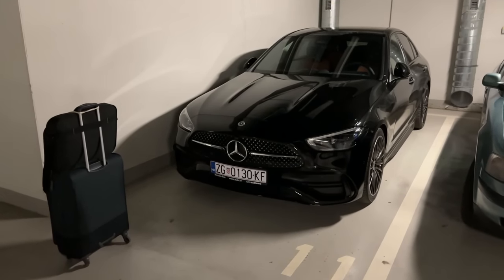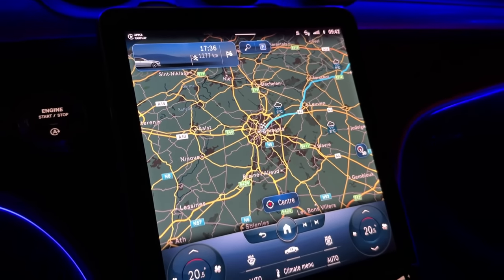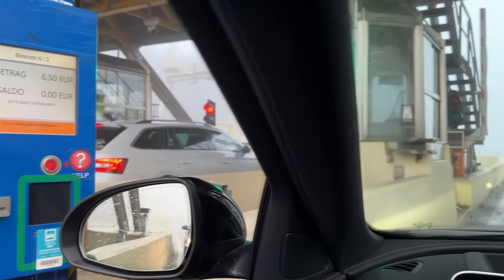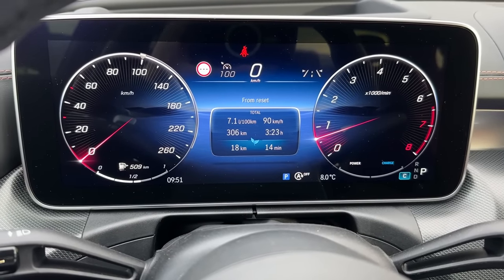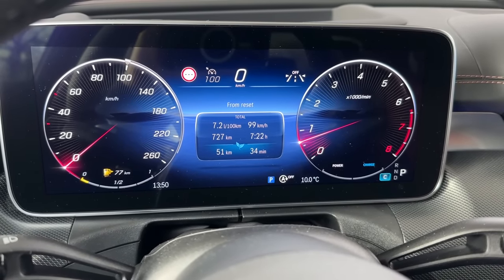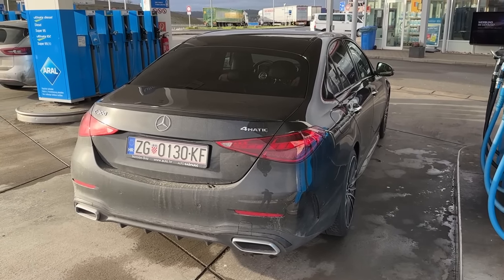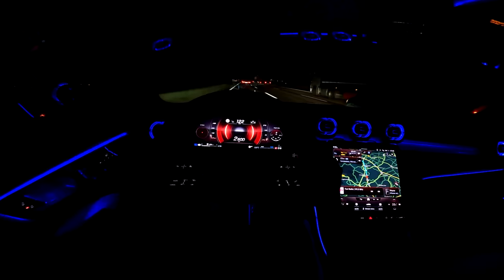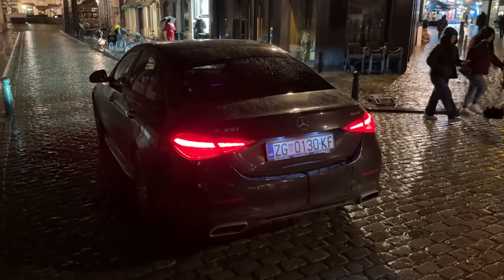DRIVING my brand new MERCEDES C-CLASS across Europe - 2600 km ROADTRIP!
Only 3 days after taking delivery of my brand new Mercedes C-Class, it's time for a big roadtrip: Zagreb - Brussels - Zagreb. In this video I show you the driving part from Zagreb to Brussels.

SPECIFICATIONS of my new car:
Mercedes C-Class 2023 AMG Line
C 300 4MATIC
258 HP mild hybrid (+20 HP EQ Boost)
COLOR: Obsidian Black
Night package
AMG spoiler
Interior: Sienna Brown / Black
12,3-inch digital cockpit
11,9-inch touchscreen
MBUX
DIGITAL LIGHTS
19-inch wheels